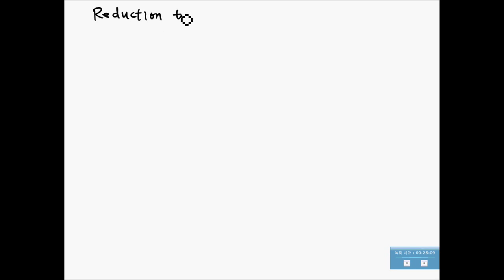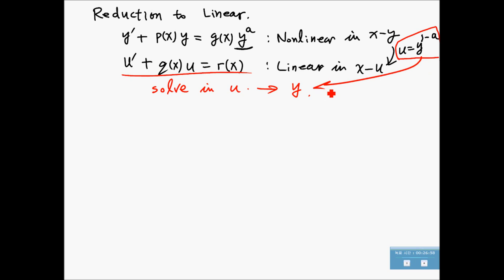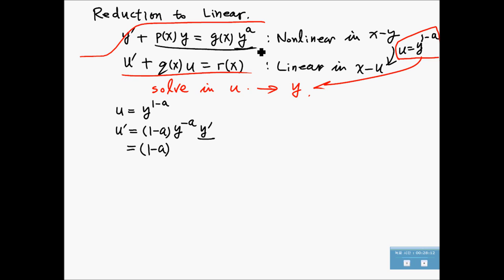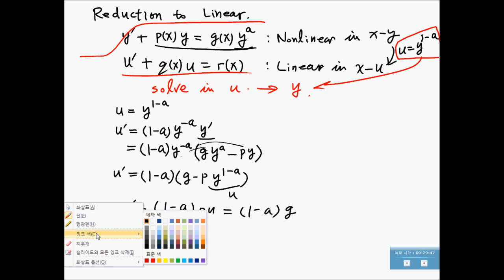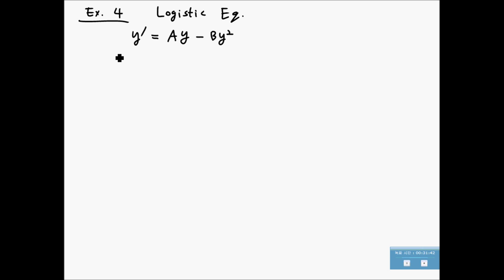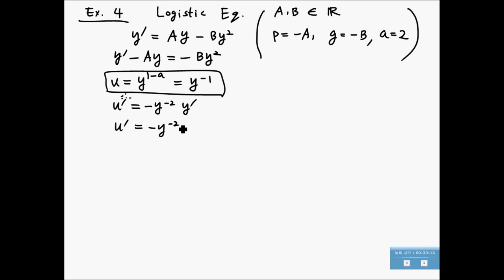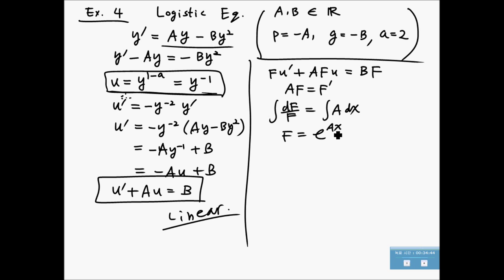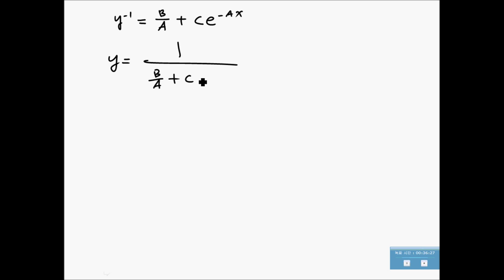emath1 mtc ch1 5 7